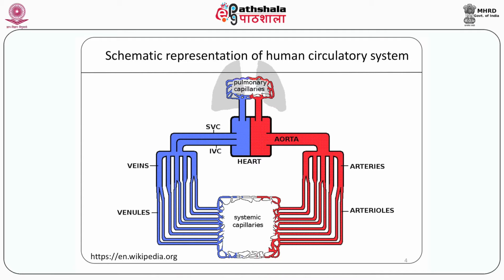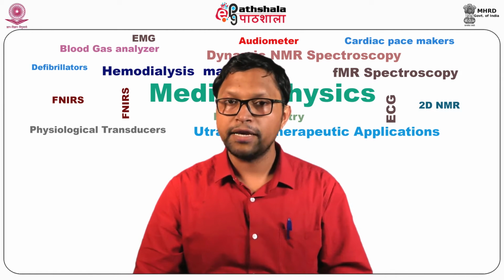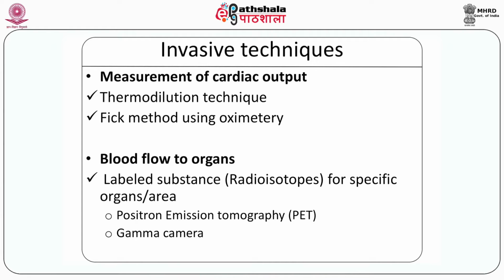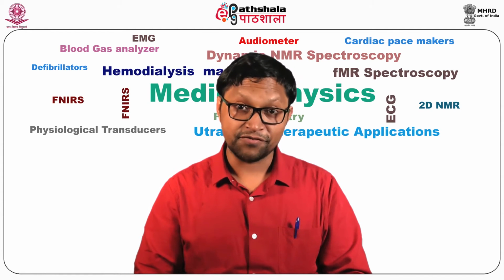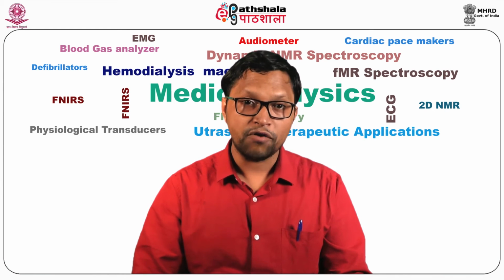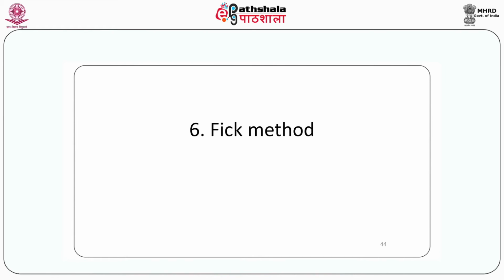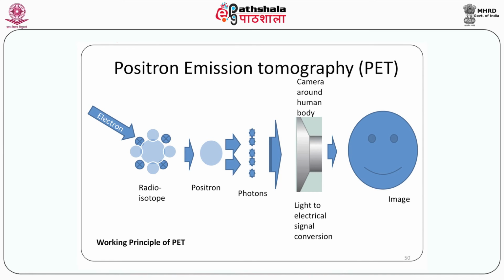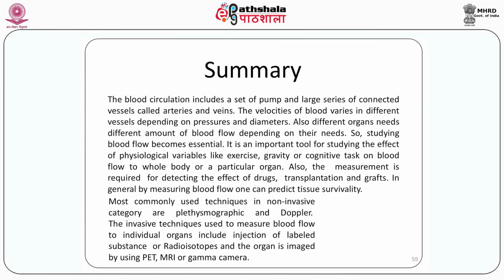Blood flow meters